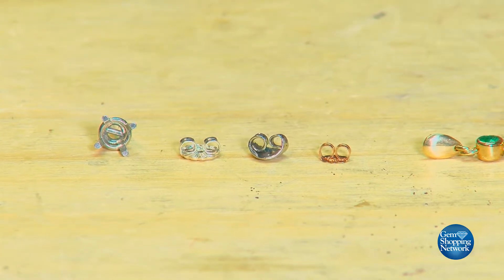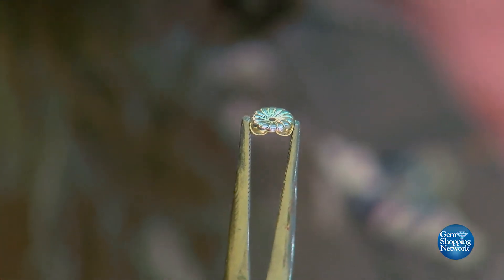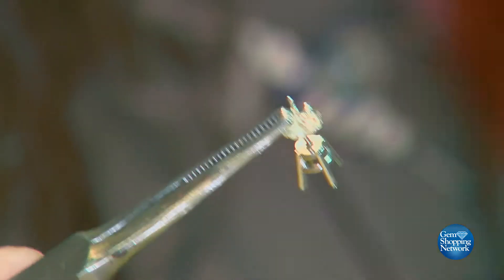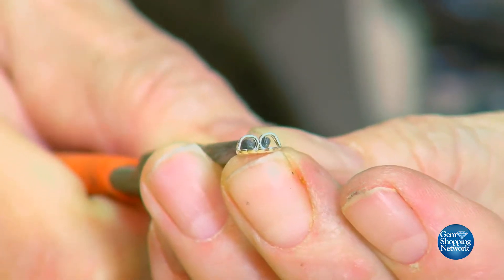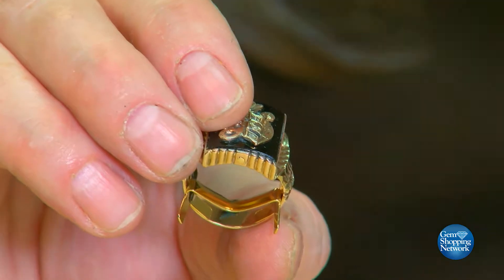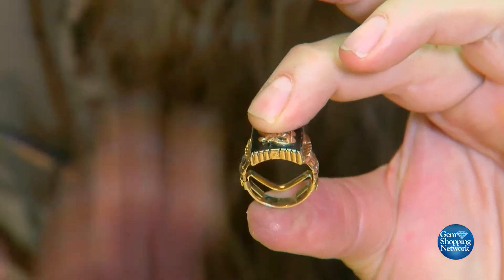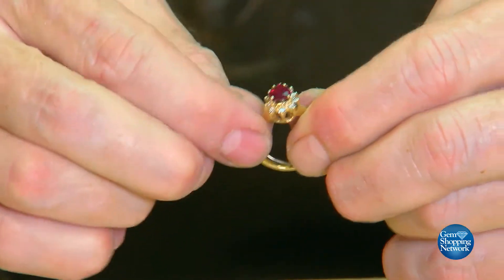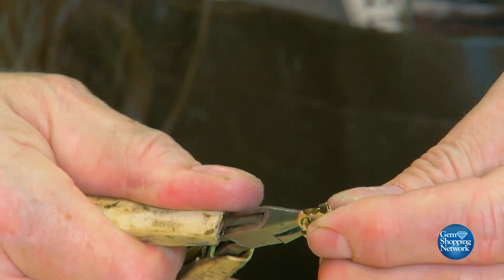HOW TO restore earrings and rings - Tutorial l Gem Collectors